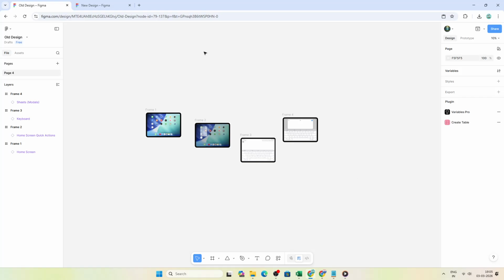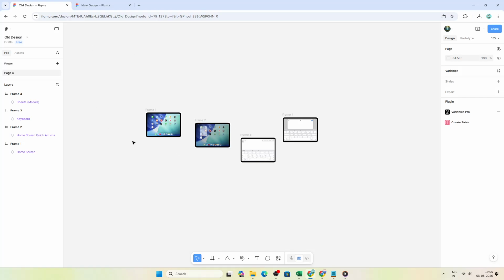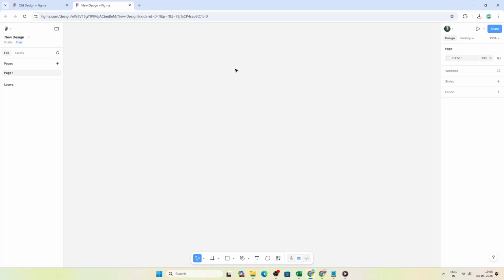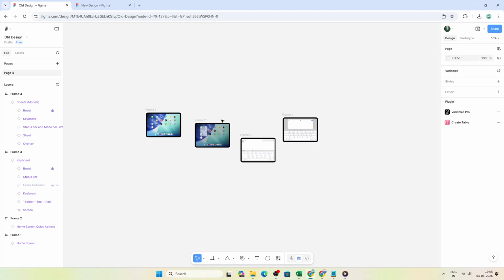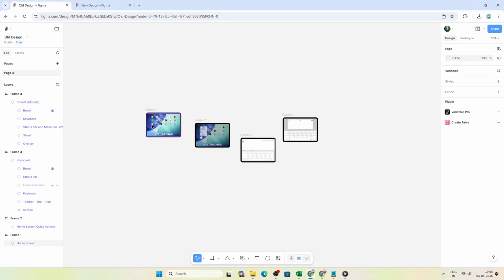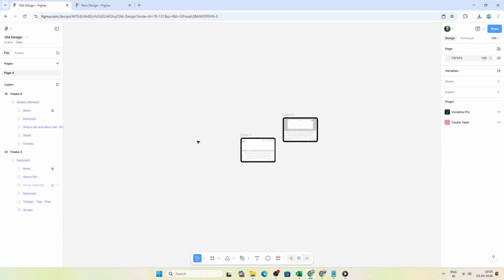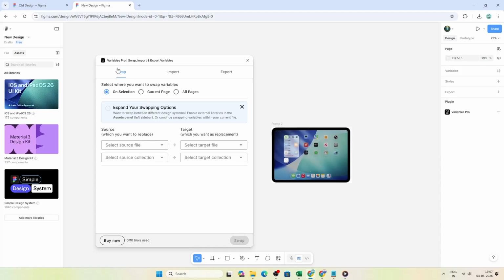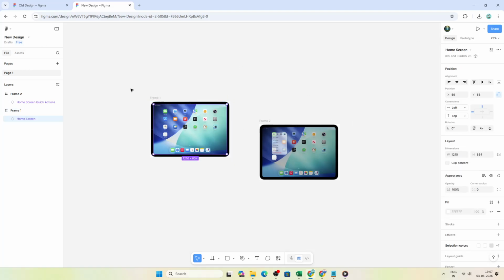How To Move Design System To Another File In Figma (Step By Step)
Learn exactly how to move design system to another file in Figma while maintaining all library connections. This Figma tutorial covers the best workflow for migrating components and styles to a new library file without breaking your existing designs.